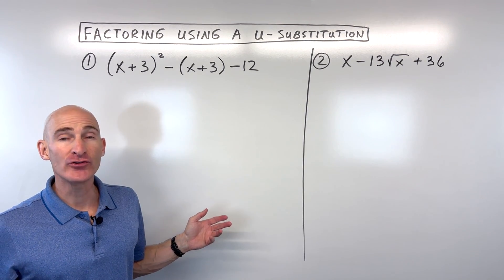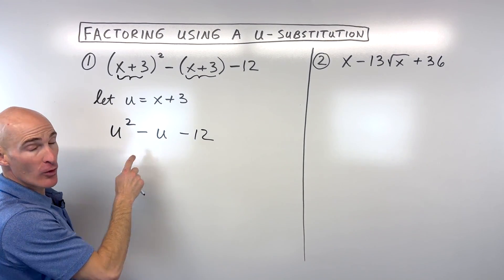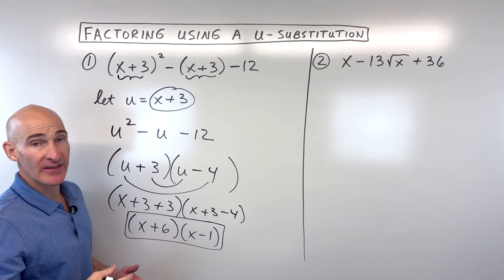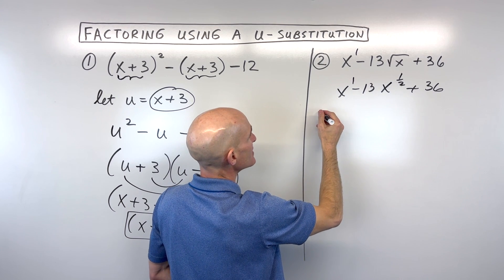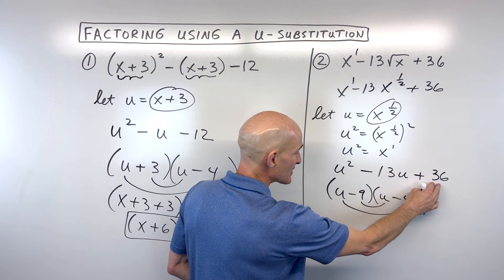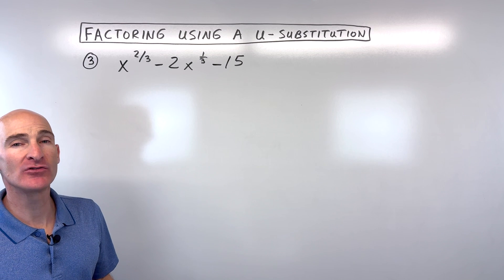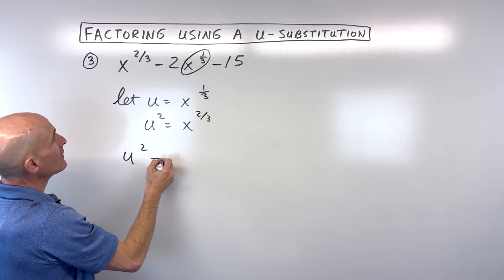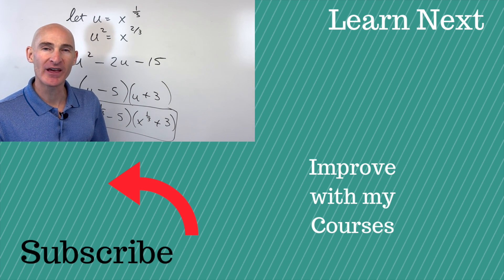How to Factor Using a U-Substitution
Unlock a powerful factoring technique with Mario's Math Tutoring! In this video, you'll learn how to simplify and factor complex algebraic expressions using U-substitution. This method is especially helpful for expressions that resemble quadratic form but have higher or fractional exponents. We'll walk through three detailed examples, showing you how to identify the "U," substitute it into the expression, factor the simpler quadratic, and then substitute back to get your final factored form.

What you'll learn in this video:

0:00 - Introduction to factoring using U-substitution
0:25 - Example 1: Factoring (x+3)² - (x+3) - 12
0:40 - Identifying the common group for U-substitution
1:00 - Substituting U to simplify the expression
1:20 - Factoring the quadratic in terms of U
1:45 - Substituting back the original expression for U
2:00 - Simplifying the final factored form
2:30 - Example 2: Factoring x - 3√x - 36
2:50 - Recognizing "quadratic form" with fractional exponents
3:10 - Setting U equal to the middle term's base and exponent
3:30 - Substituting U and U² into the expression
3:50 - Factoring the quadratic in terms of U
4:15 - Substituting back the original expression for U (square root form)
4:50 - Example 3: Factoring x^(2/3) - 2x^(1/3) - 15
5:30 - Identifying U for fractional exponents
5:45 - Substituting U and U² into the expression
6:00 - Factoring the quadratic in terms of U
6:20 - Substituting back the original expression for U
This tutorial is perfect for students in Algebra 2 or College Algebra who want to expand their factoring toolkit. U-substitution is a valuable technique for simplifying seemingly complicated problems!

For more factoring techniques, including difference of squares, perfect square trinomials, and factoring by grouping, check out my video on factoring right here!